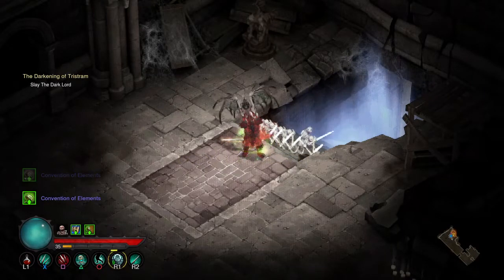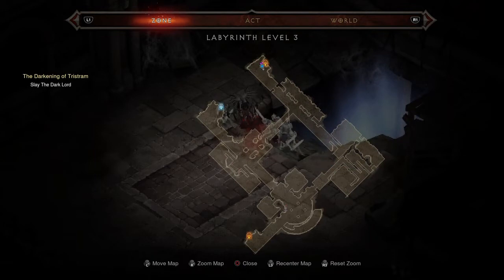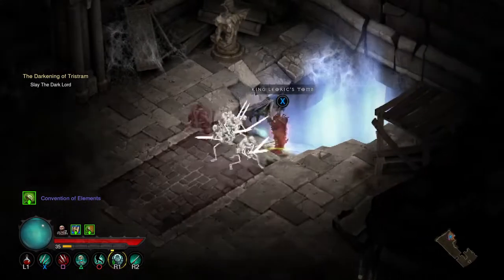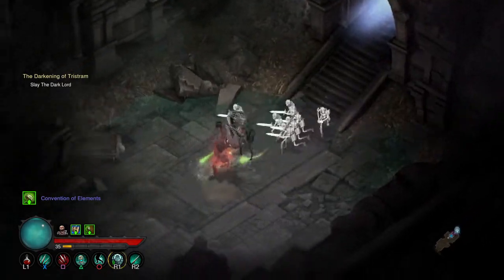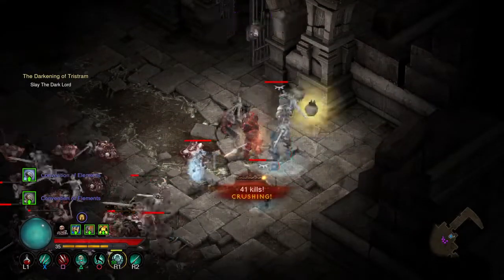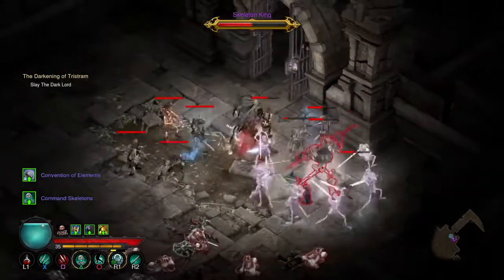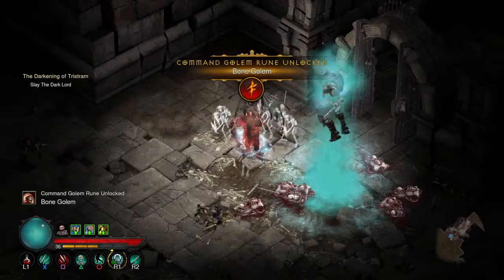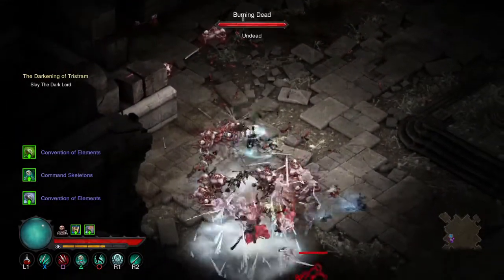Diablo 3 Darkening of Tristram 2019 Mini Guide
This is a short guide on how to find The Skeleton King in the Darkening of Tristram 2019 event.